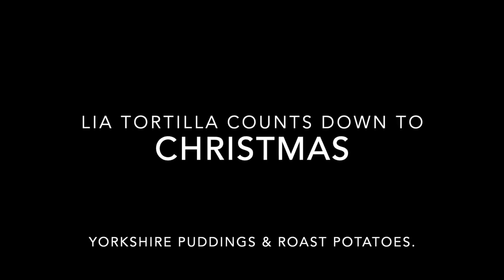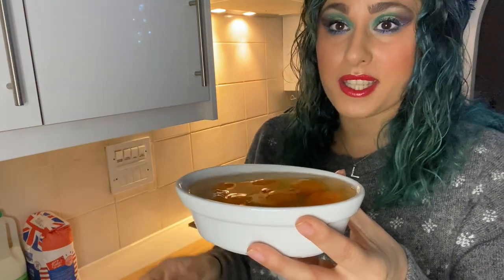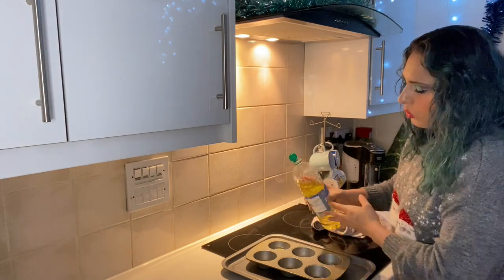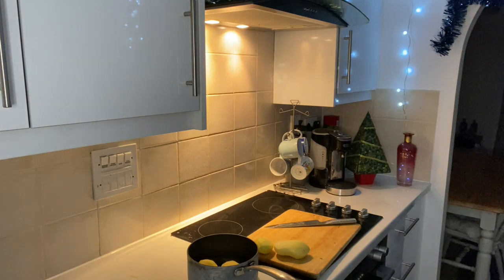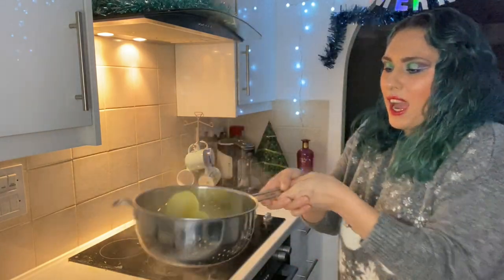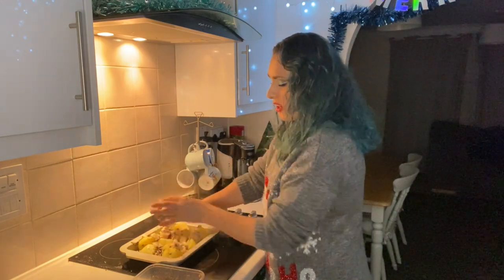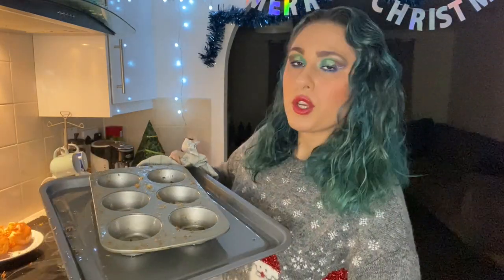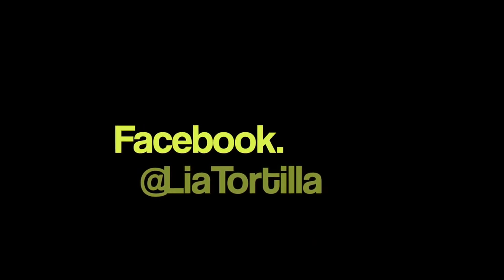Lia Tortilla Counts Down To Christmas: Yorkshire Puddings&Roast Potatoes.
In this quick Christmas video Lia Tortilla teaches you how to prepare and cook the classic roast dinner accompaniments, Yorkshire puddings and Crispy roast potatoes.

Ingredients:
Plain Flour.
Eggs.
Milk.
Potatoes.
Water.
Duck fat or beef dripping.
Veg oil.
salt&Pepper.
Herbs such as rosemary and thyme.
Garlic.